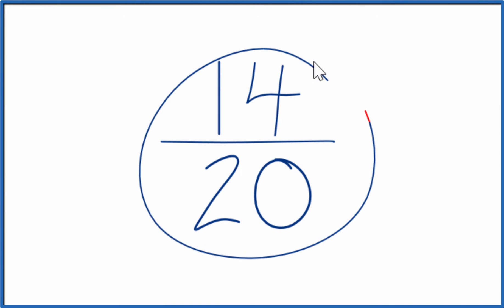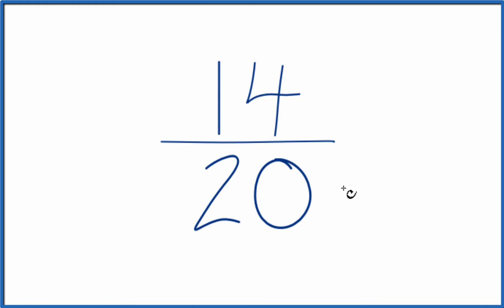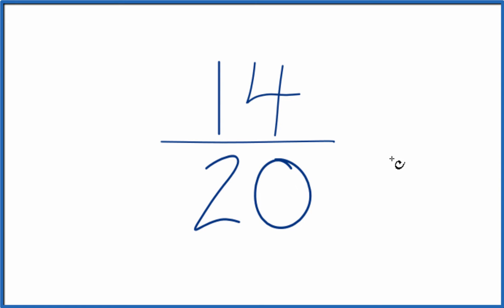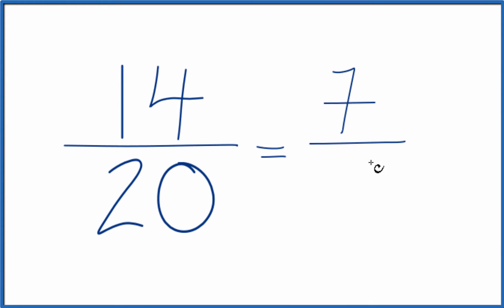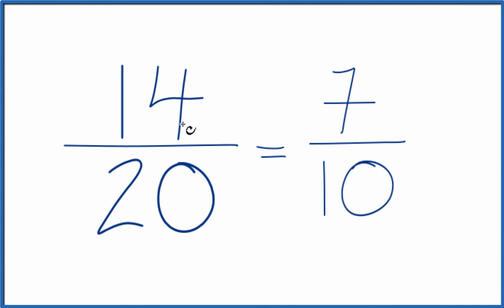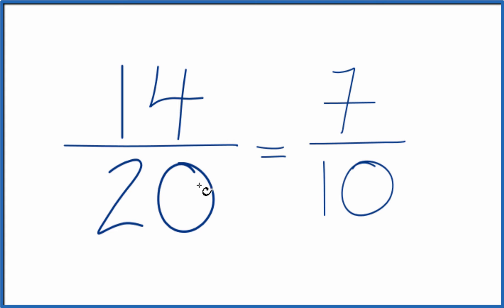How to Simplify the Fraction 14/20